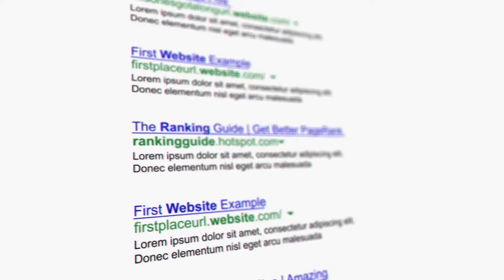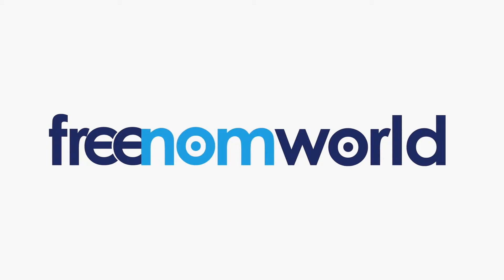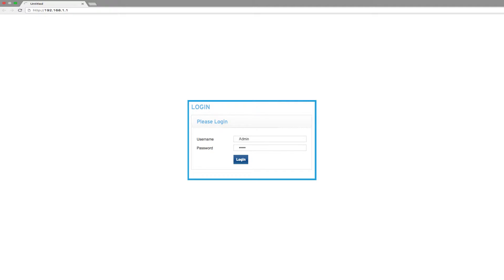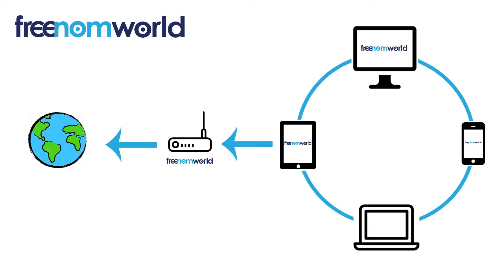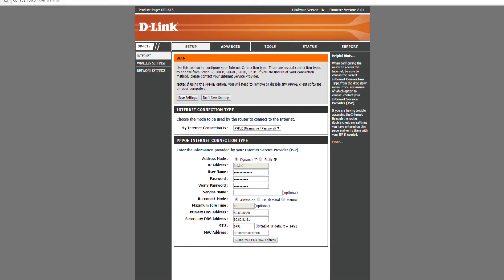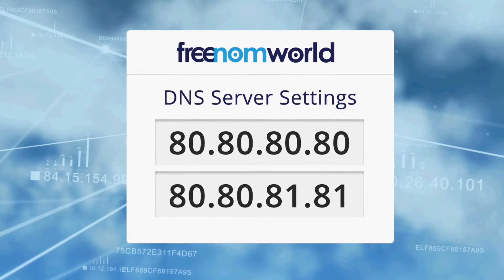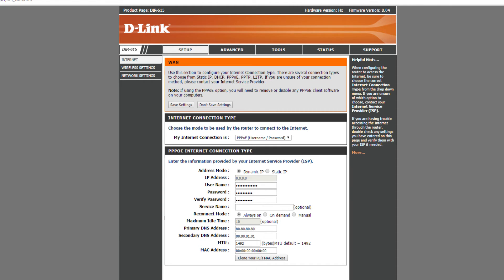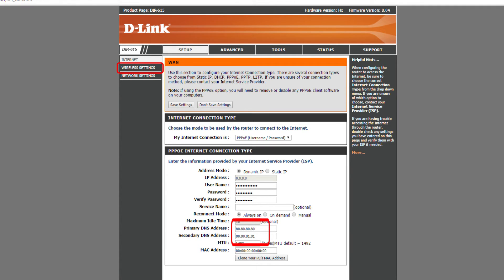Freenom World D-Link DIR-615 HowTo (English)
FreenomWorld is a fast and anonymous Public DNS resolver. This video shows how to change your DNS settings on the following router/access point: D-Link DIR-615. Set your DNS to 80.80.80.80 and 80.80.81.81 today to browse fast and anonymously.